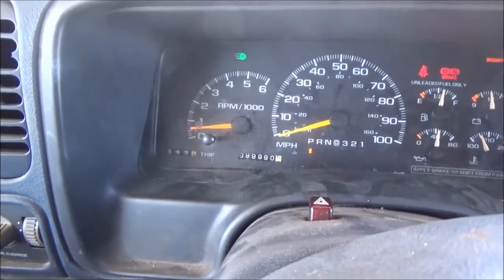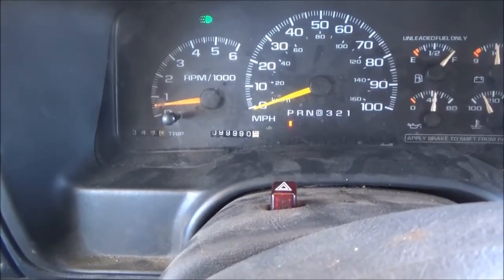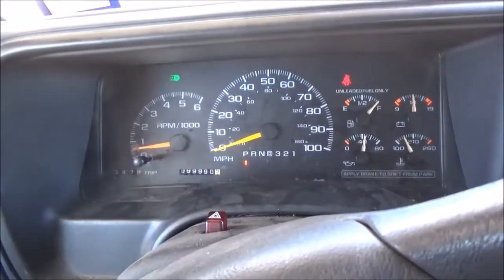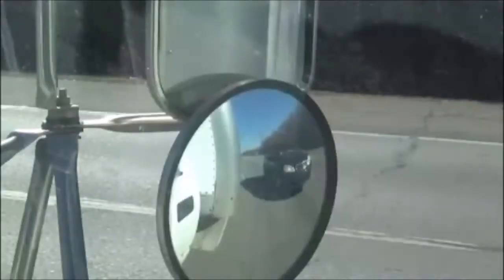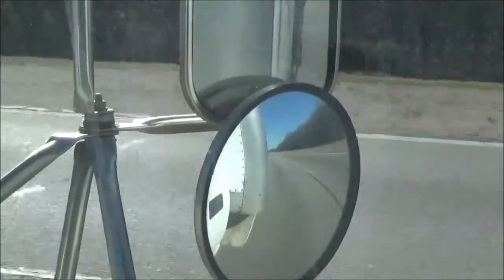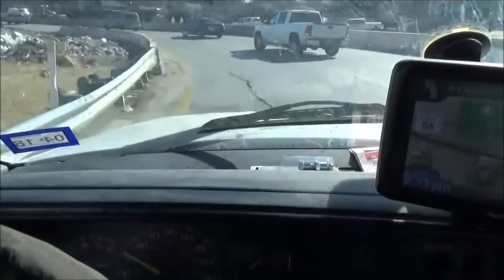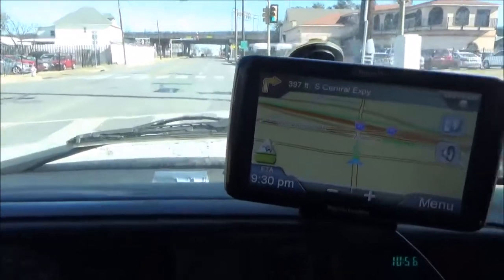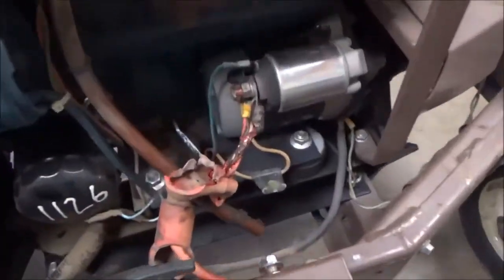MY 2002 1 TON CHEVY WORK TRUCK ROLLS OVER 100K MILES ON MY WAY TO A SERVICE CALL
JEREMY FOUNTAIN
THEMOWERMEDIC1

TREY DRIVER
BIG BUCK MOWERS AND EQUIPMENT
3301 STATE HIGHWAY 121
BONHAM TEXAS 75418

FREE MUSIC TO USE ON YOUTUBE VIDEOS
Zephaniah And The 18 Wheelers
This Highway
Live On WFMU's Honky Tonk Radio Girl Program with Becky 1/13/16
Country, Americana